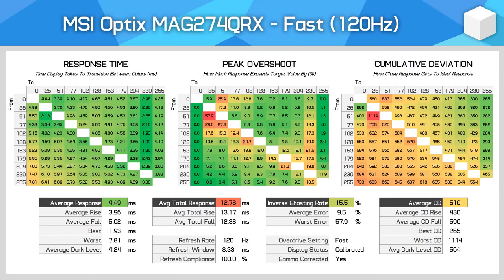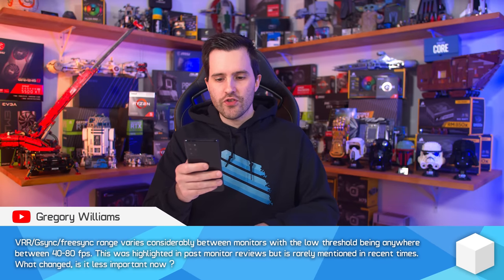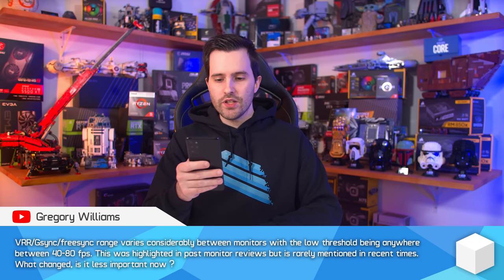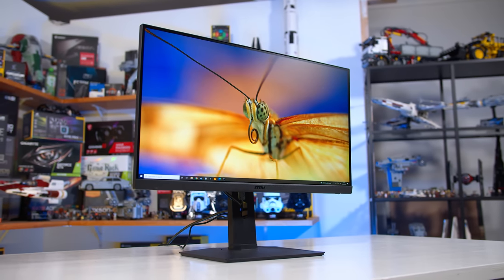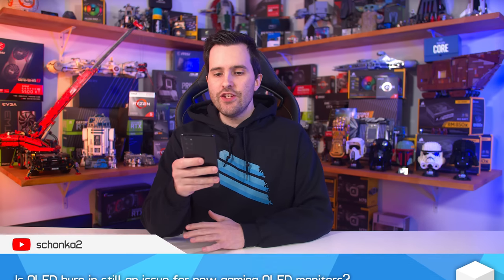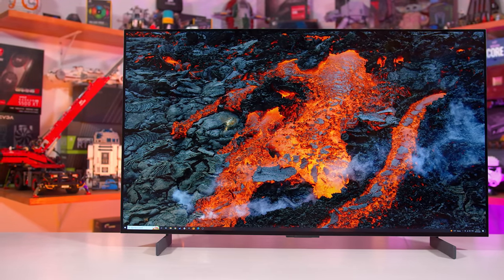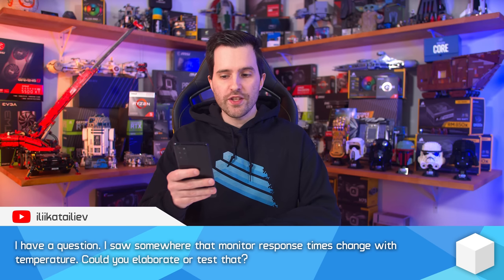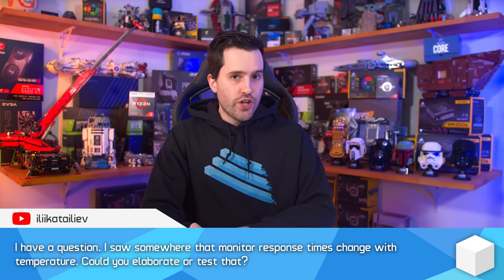Normal Sized Gaming OLEDs Coming Soon? - August Q&A [Part 2]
Buy relevant products from Amazon, Newegg and others below:
Gigabyte M27Q P
Gigabyte M27Q
MSI MAG274QRF-QD
LG 27GP83B
Dell S2721DGF
LG 27GP850
MSI MPG Artymis 273CQRX-QD

00:00 - Welcome Back to Monitors Unboxed
00:20 - Can Monitors Overshoot At RGB 255?
03:07 - Are Minimum Refresh Rates Important Any More?
07:16 - Is OLED Burn In An Issue for Gaming Monitors?
09:33 - Thoughts on Upcoming 500Hz Monitors?
11:54 - Can Monitor Performance Change with Temperature?
16:03 - Are Normal Sized OLEDs Coming?
21:14 - Does Calibrating Change Response Times?
24:41 - Outro

What Resolution and Refresh Rate Are The Best Value? - August Q&A